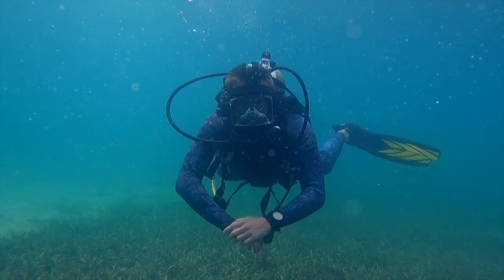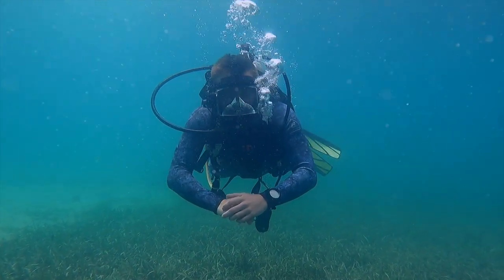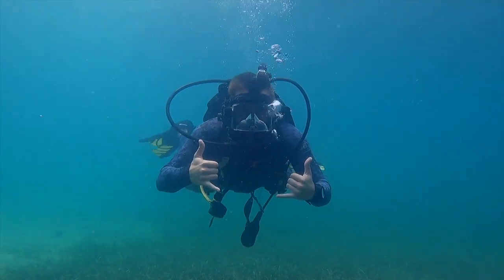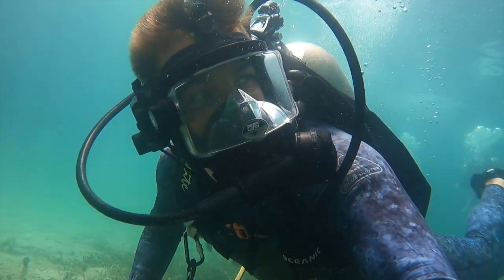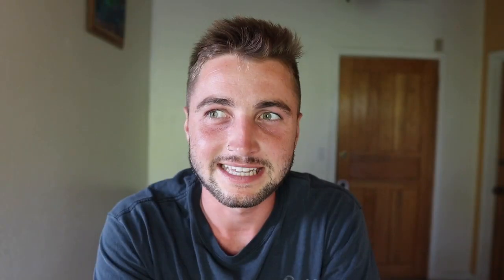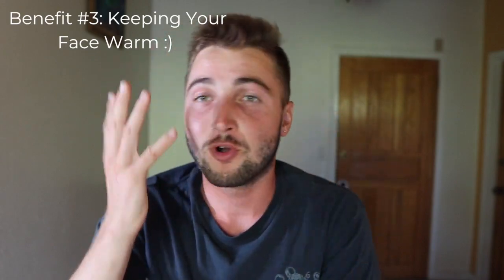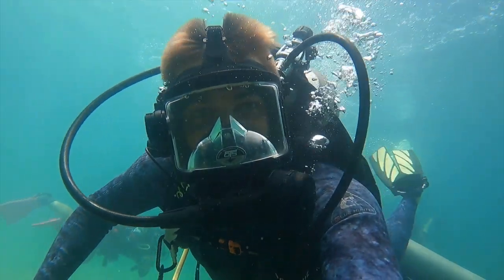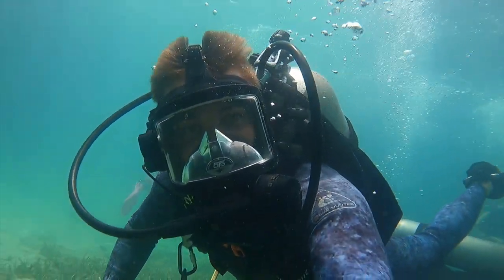Full Face Mask Diving - Is it worth the investment? // Pros and Cons of OTS Guardian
Is Full Face Mask worth it? In this video I walk through a thorough breakdown of the pros and cons from my experience with full face mask diving with the OTS Guardian!

OTS Guardian Full Face Mask

🧜‍♂️ MY GEAR
○ My super cheap, comfy, & travel-friendly BCD!
○ Budget/Functional Dive Computer
○ Budget/Durable Regulator
○ Budget/Durable Pressure Gauge
○ GoPro Hero 9 Black

The information contained on this YouTube Channel and the resources available for download/viewing through this YouTube Channel are for educational and informational purposes only. Thank you for your support!

Eli Myron is not an official YouTube Channel of the Fulbright Program or the U.S. Department of State. The views expressed on this YouTube Channel are entirely those of Eli Myron and do not represent the views of the Fulbright Program, the U.S. Department of State, or any of its partner organizations.

TIMESTAMPS:

0:00 Intro
0:47 Benefits
3:41 Drawbacks
6:35 Final Thoughts